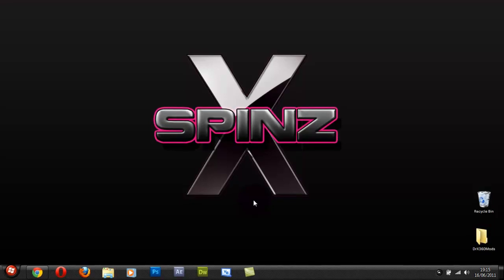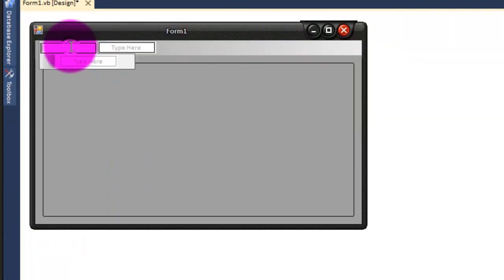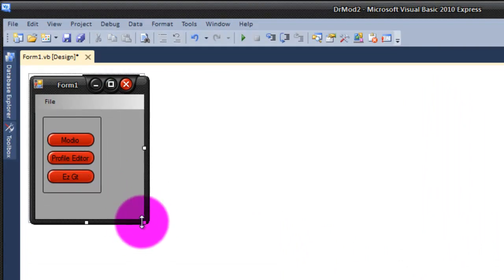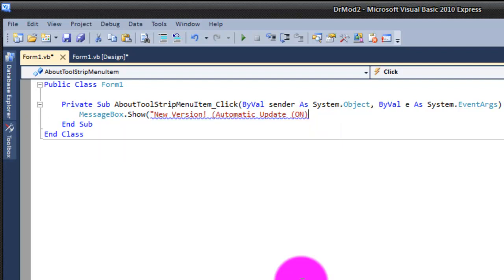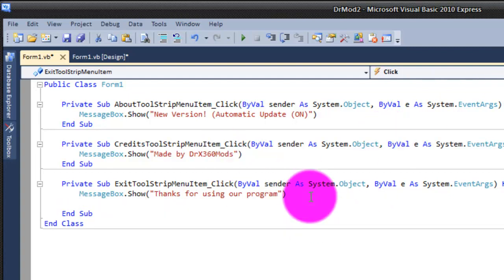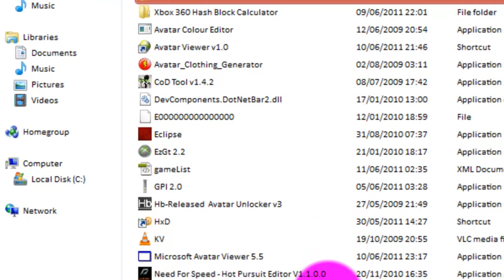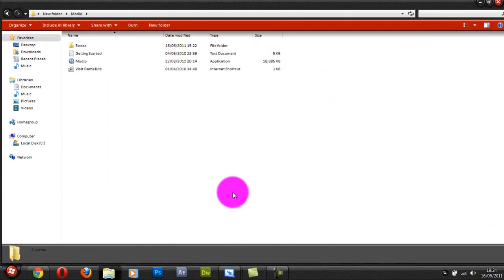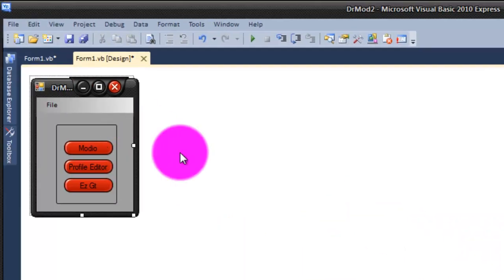How to Make your own Modding progam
hey guys

download link for